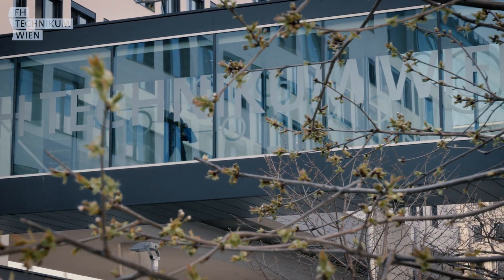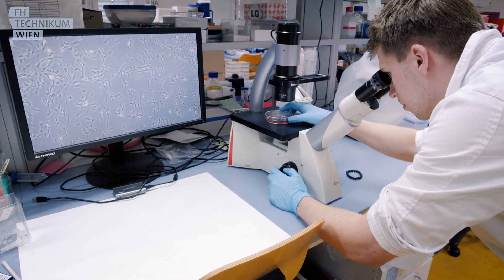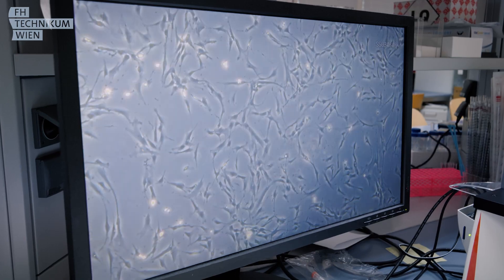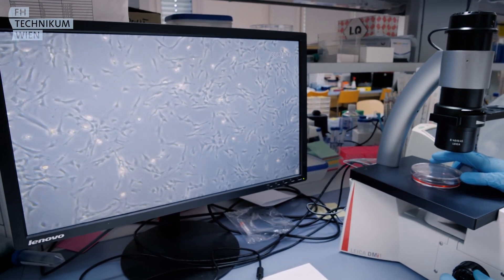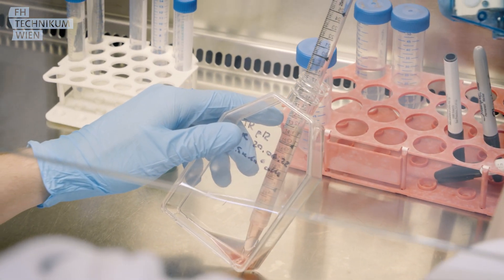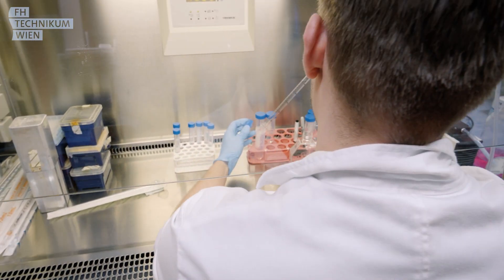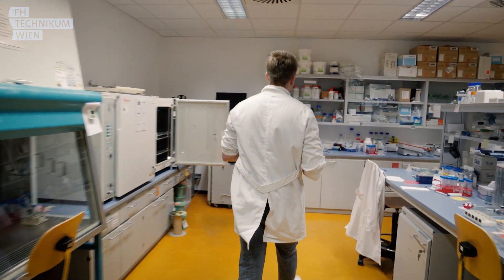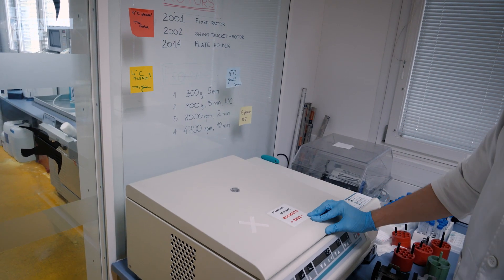Master Tissue Engineering and Regenerative Medicine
▬ FH Technikum Wien  ▬▬▬▬▬▬▬▬▬▬